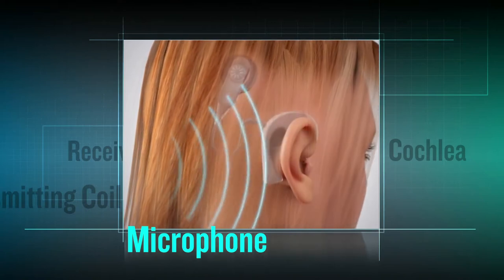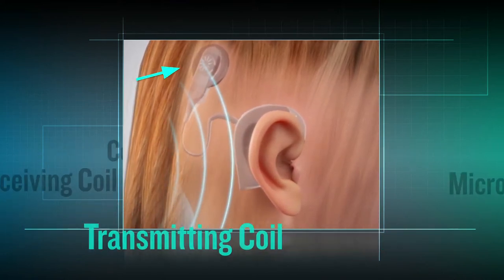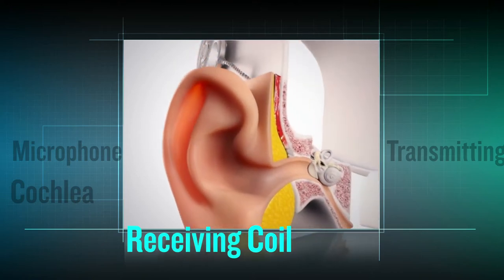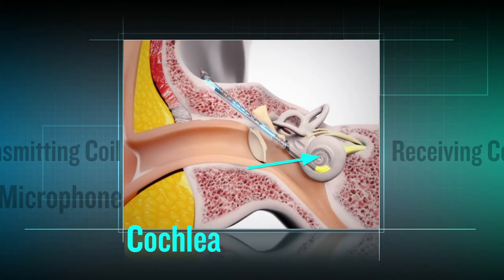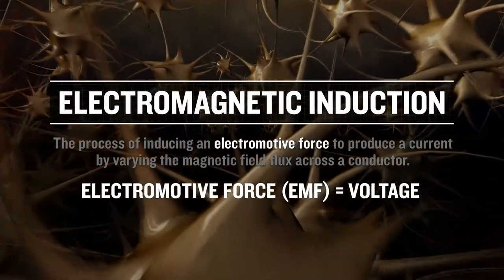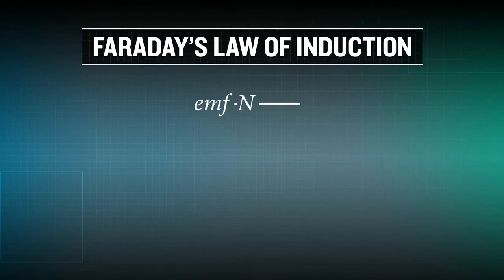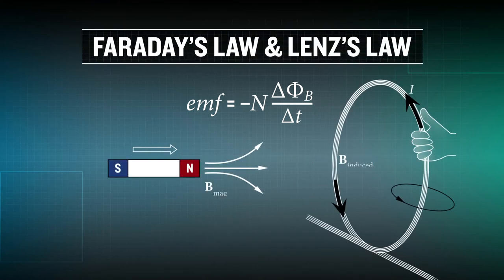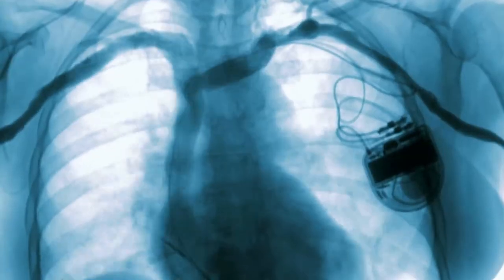Electromagnetic Induction: Physics Concept Trailer™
This Concept Trailer covers Electromagnetic Induction, AC Circuits, and Electrical Technologies and corresponds to Chapter 23 in OpenStax College Physics for AP Courses.

A cochlear implant is described as using electromagnetic induction to send a signal from an external coil to a coil implanted under the skin, so that the signal can be carried to nerves in the cochlea, as a treatment for deafness.  Electromagnetic induction is defined.  Faraday’s law and Lenz’s law are stated.